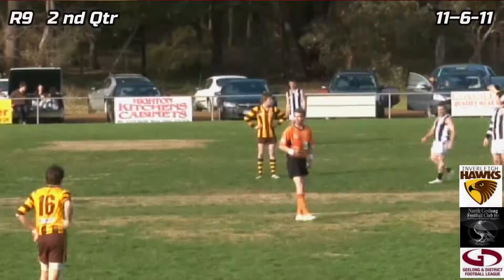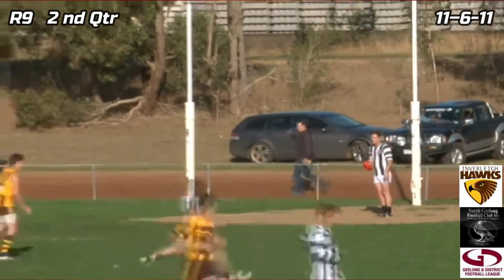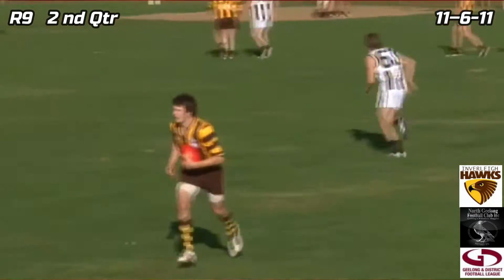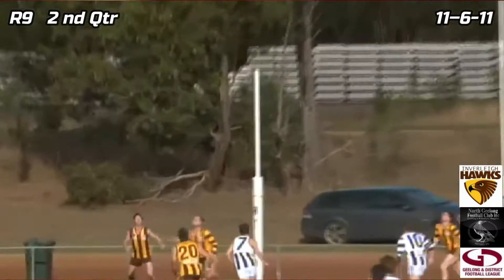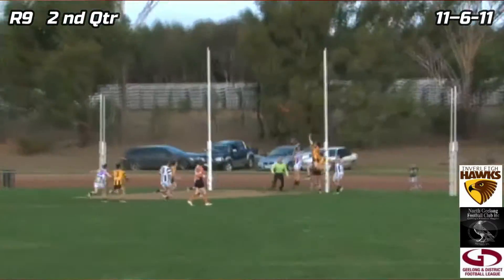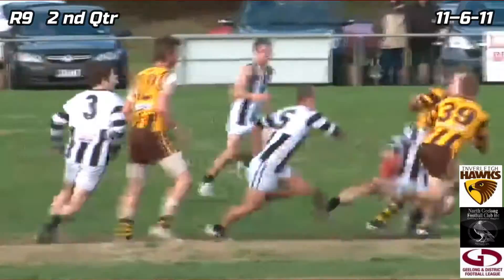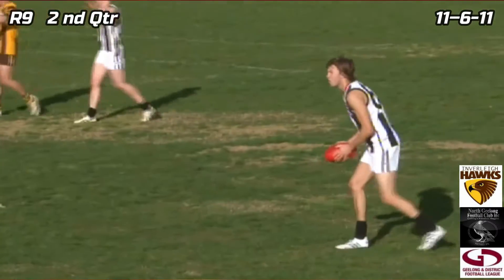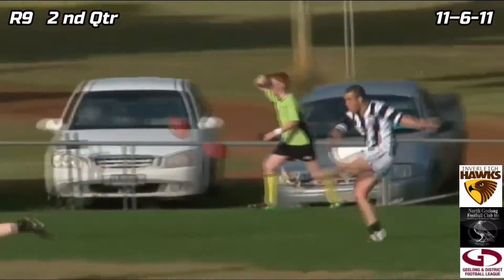GDFL R9 Inverleigh v North Geelong 2nd Qtr 11 6 11 1